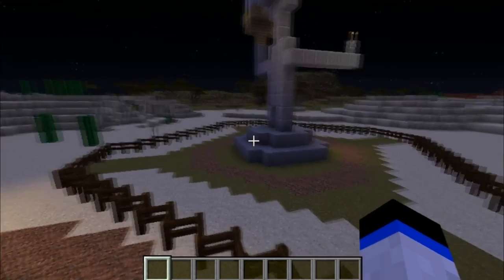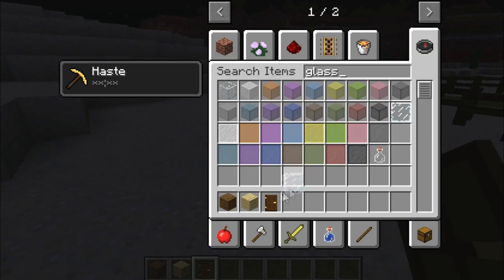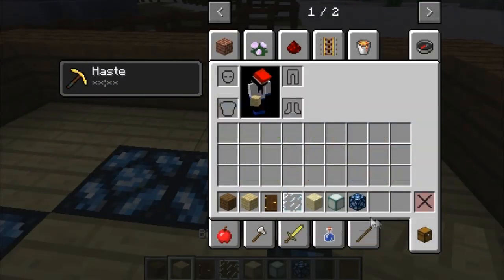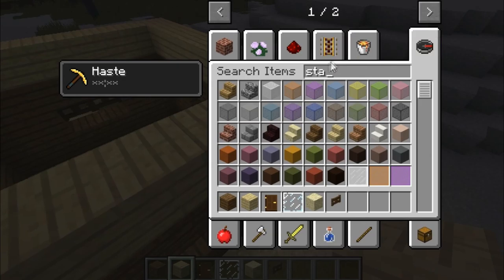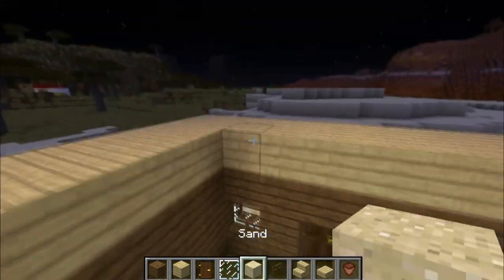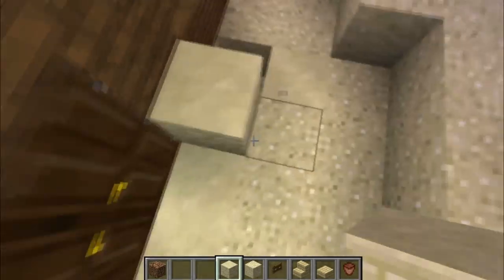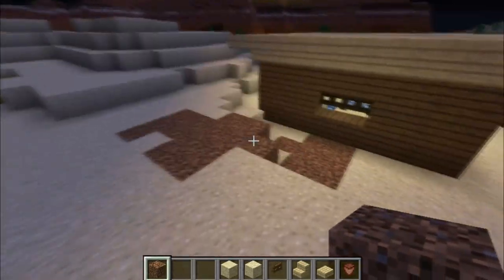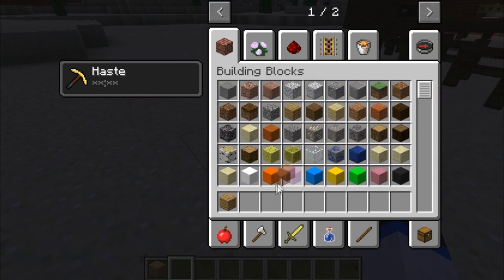Minecraft: Modern City Building | S3 E19 Coffee Shop and Library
Today in Minecraft, I build a coffee shop and start a library. Please read Piggy Jackson and the Bacon Thief.